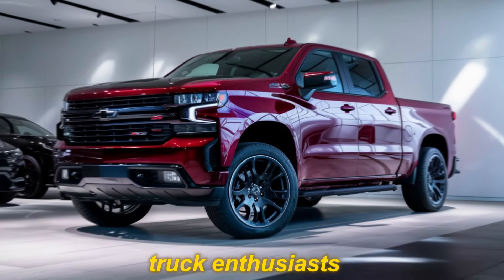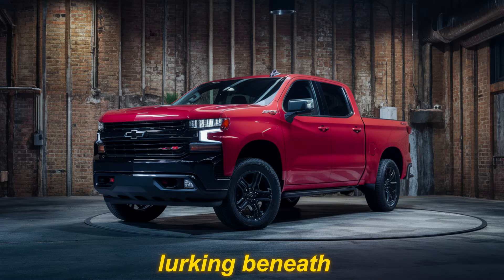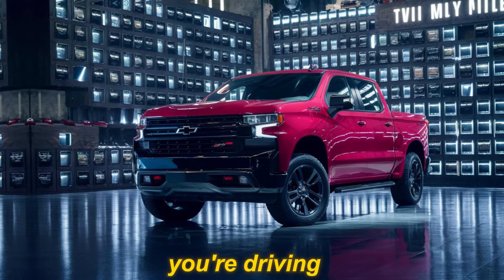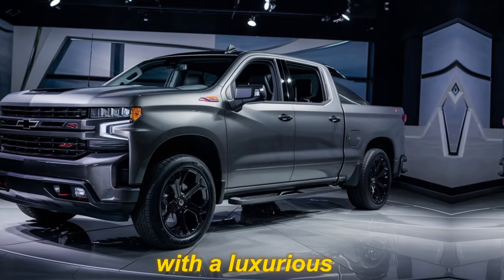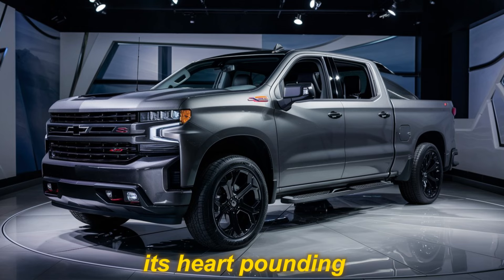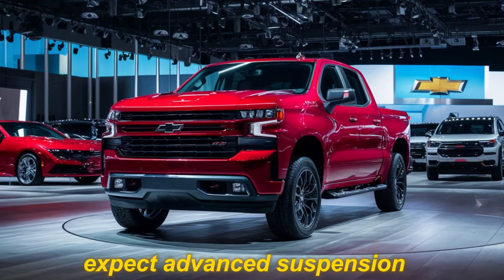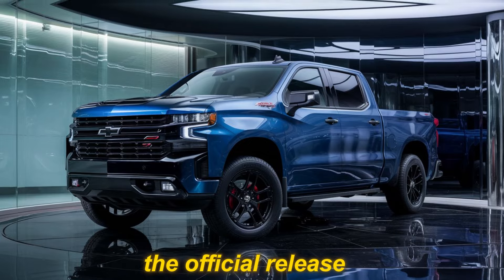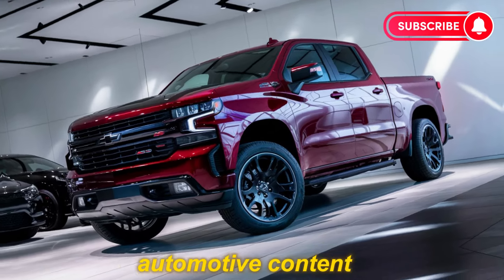2025 Chevy Silverado SS Official Reveal - FIRST LOOK!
2025 Chevy Silverado SS Official Reveal - FIRST LOOK!

Get ready to witness the dawn of a new era in automotive excellence as Chevrolet proudly unveils the highly anticipated 2025 Chevy Silverado SS! In this exclusive first look video, we invite you to join us as we delve into the thrilling world of cutting-edge design, unparalleled power, and unmatched performance.

Buckle up as we take you on a journey through the sleek and dynamic exterior of the 2025 Chevy Silverado SS. From its bold and aggressive front grille to its aerodynamic lines and muscular stance, every inch of this powerhouse truck exudes confidence and sophistication. Designed to dominate the road and leave a lasting impression, the Silverado SS is sure to turn heads wherever it goes.

But it's not just about looks – under the hood lies the heart of a true champion. Experience the raw power and exhilarating performance of the Silverado SS's advanced engine technology. With uncompromising horsepower, torque, and acceleration, this truck redefines what it means to drive with confidence and control.

Step inside the luxurious cabin of the 2025 Chevy Silverado SS and discover a world of comfort, convenience, and innovation. From premium materials and ergonomic design to state-of-the-art technology and connectivity features, every detail is meticulously crafted to enhance your driving experience and elevate your journey to new heights.

Whether you're tackling tough terrain or cruising through city streets, rest assured knowing that the 2025 Chevy Silverado SS has your back every step of the way.

Join us as we celebrate the official reveal of the 2025 Chevy Silverado SS and witness the future of power and performance unfold before your eyes. Don't miss out on your chance to be a part of history – watch now and experience the thrill of driving like never before with the all-new Chevy Silverado SS!